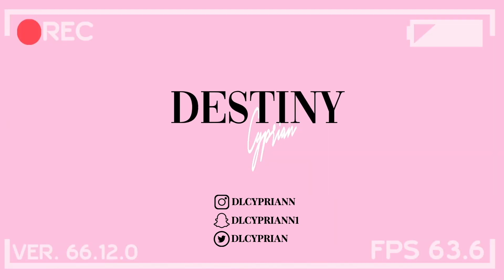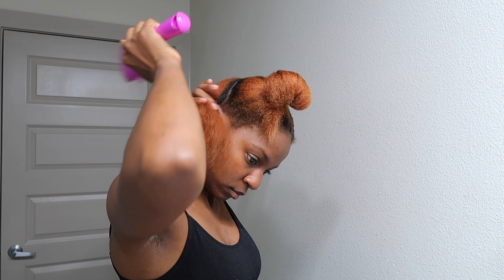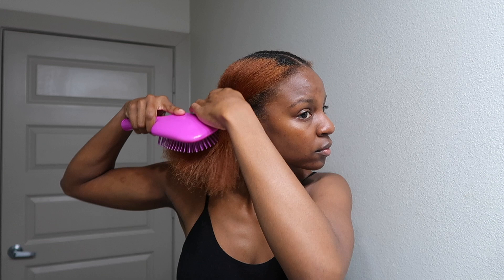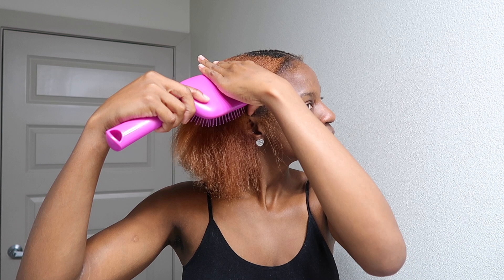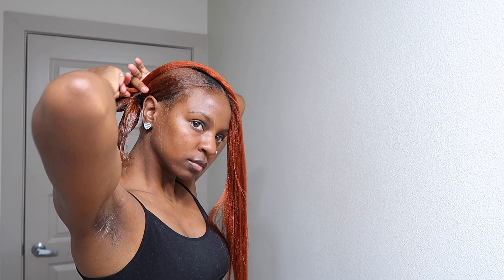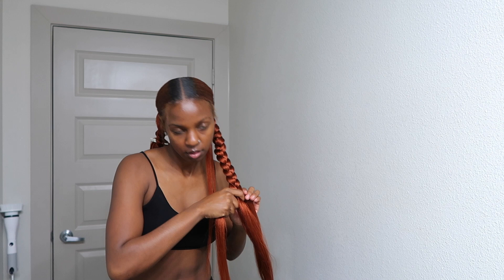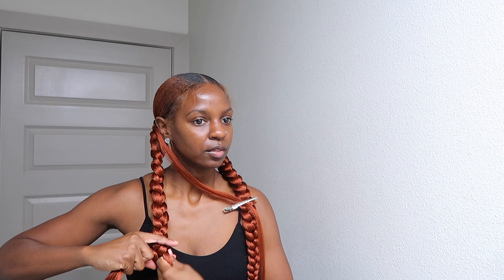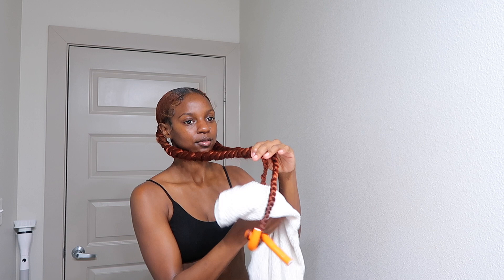2 LOW BRAIDED PONYTAILS | NO HEAT & CURLY ENDS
products:
Xpressions braiding hair (350)
braid formula
hard brush